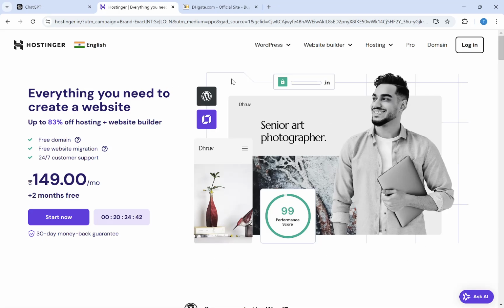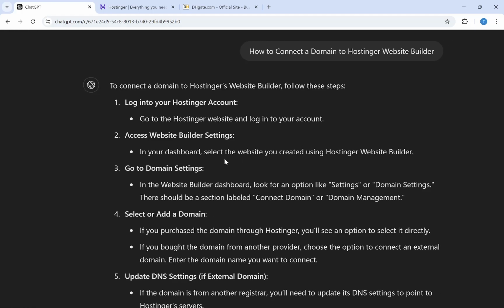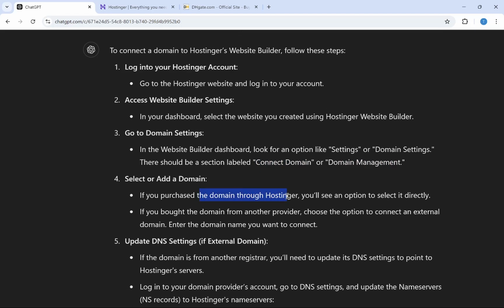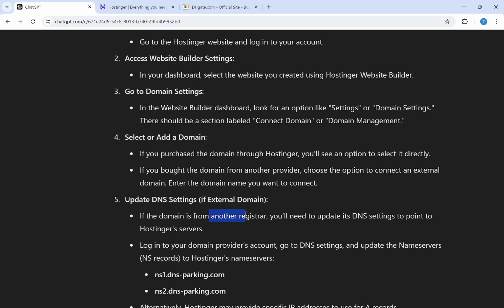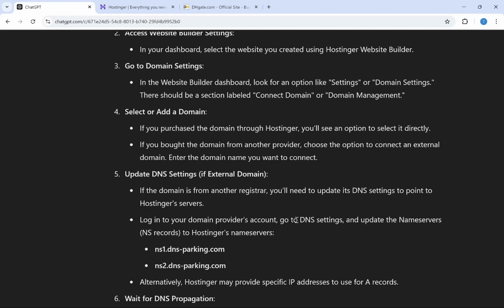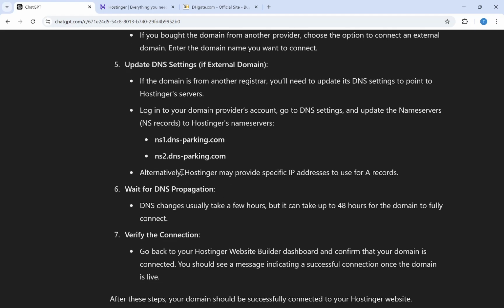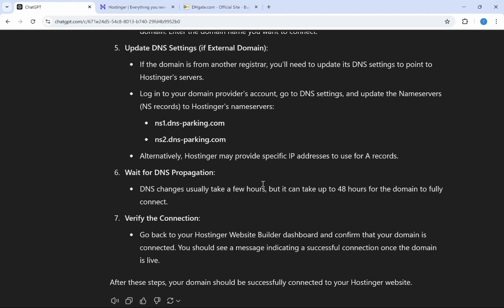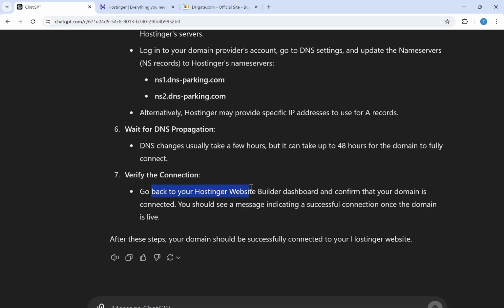How to Connect a Domain to Hostinger Website Builder (Full Guide)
In this video, I'm going to show you how to connect a domain to hostinger website builder.